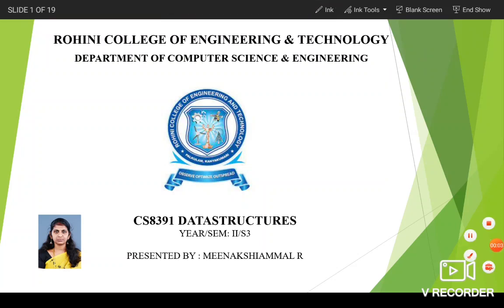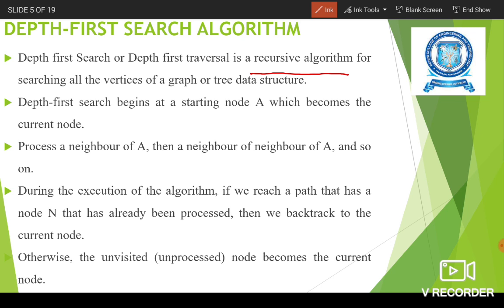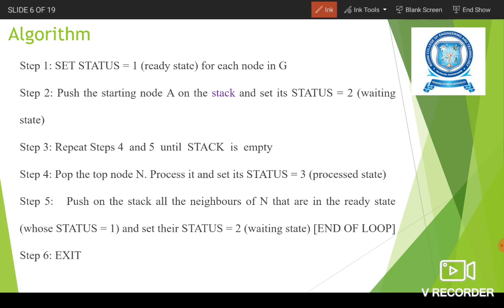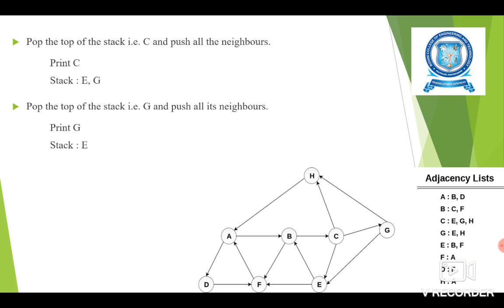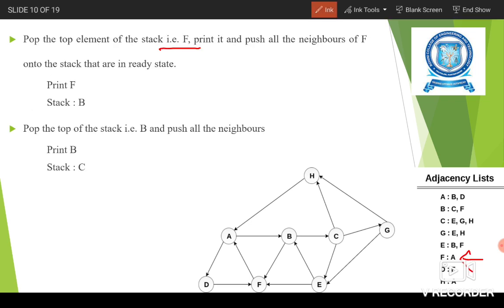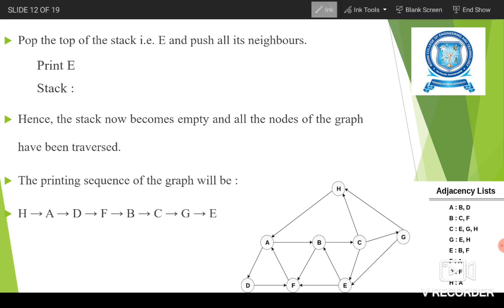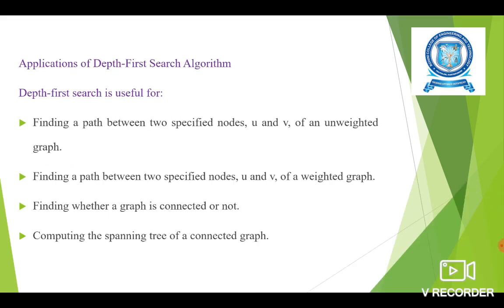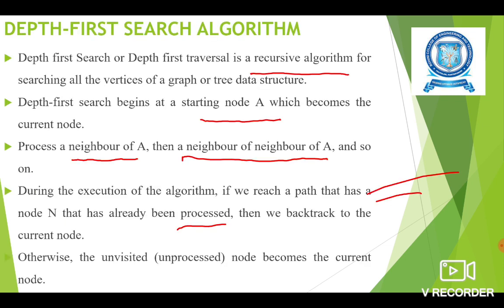U IV CS8391 DS DFS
MEENAKSHI E-LEARN CS8391 DATASTRUCTURES